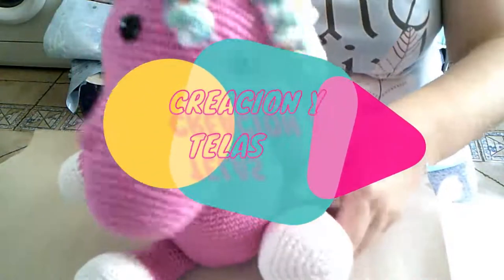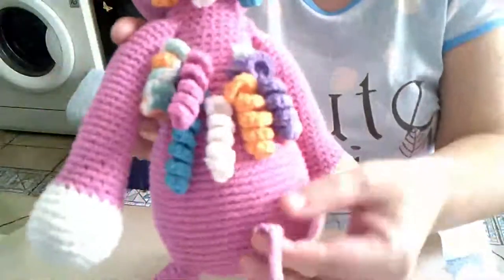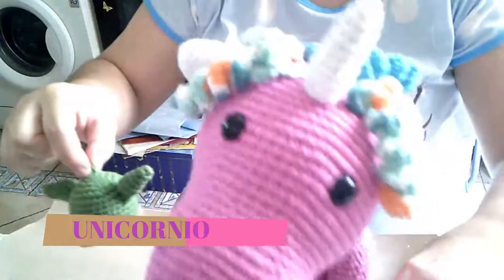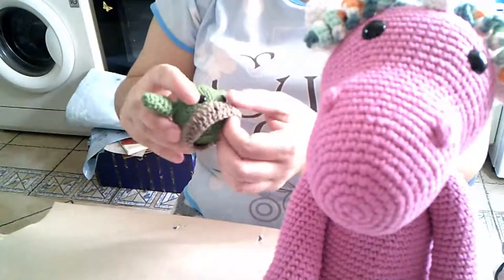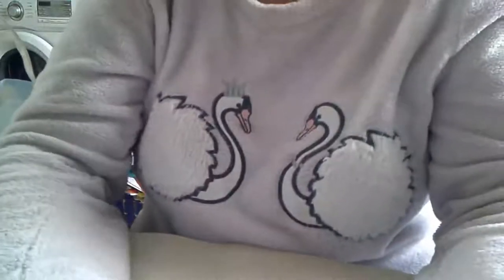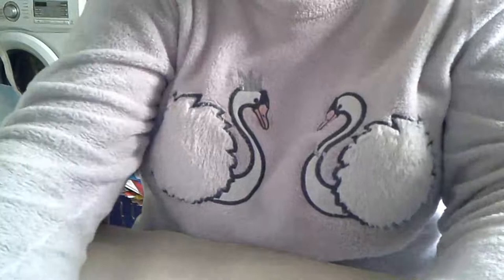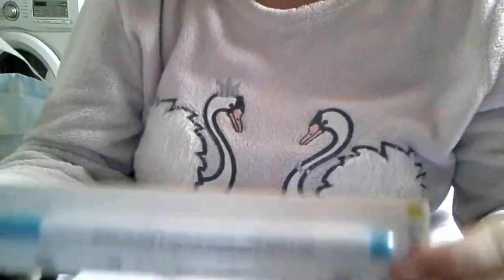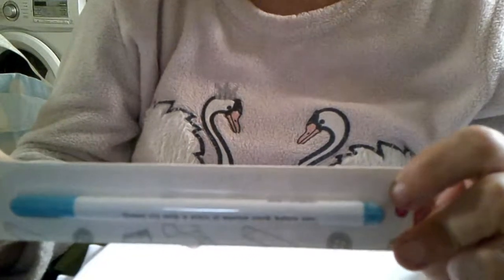CREACIONES Y TELAS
VIDEO DE UNAS CREACIONES Y UNAS COMPRITAS DE TELAS PARA MASCARILLAS.